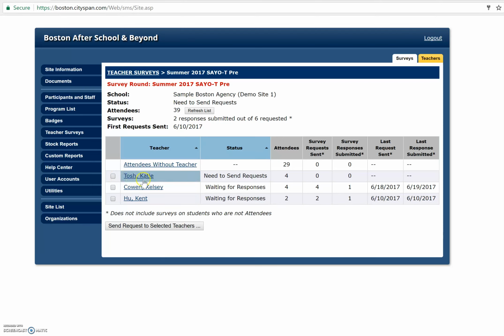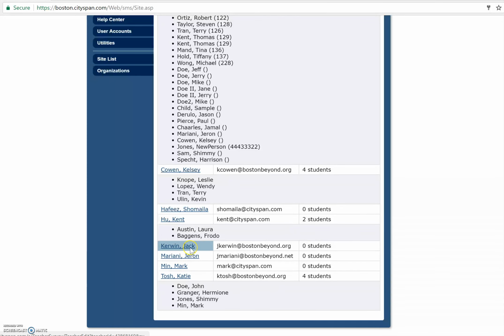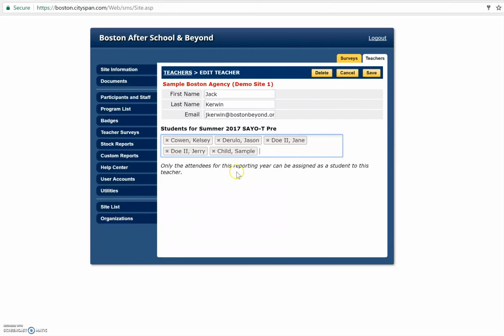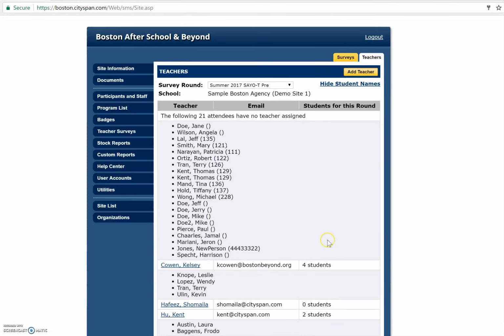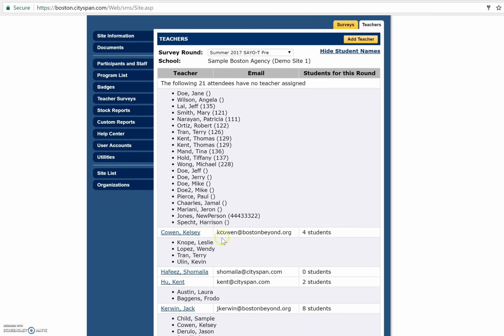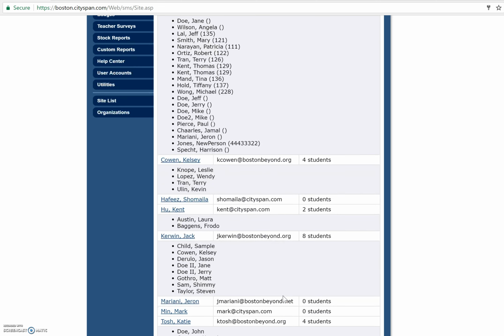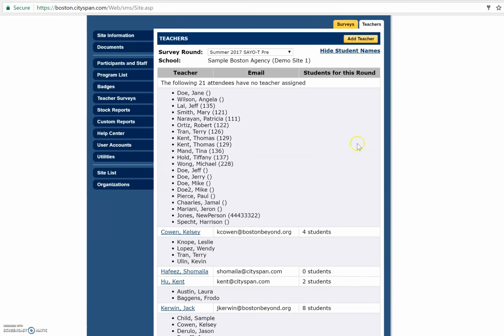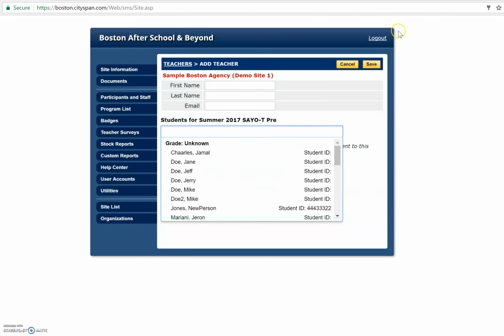Step 3: Assigning Students to Educators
Third step of Tracking Youth Outcomes process is to assign students to the teachers who will complete the SAYO T assessment for them.